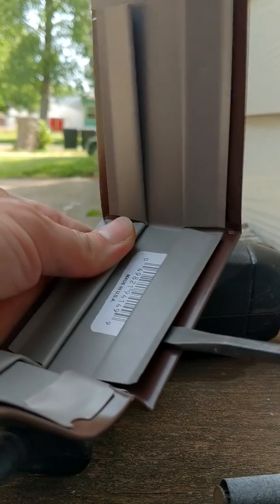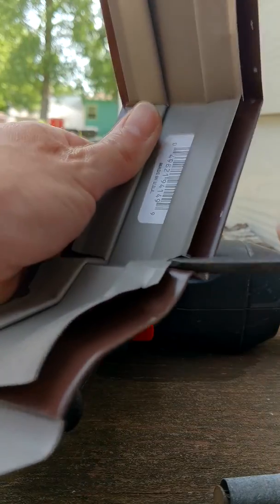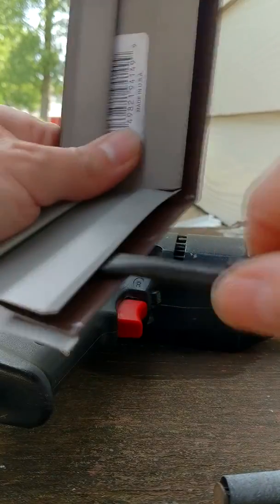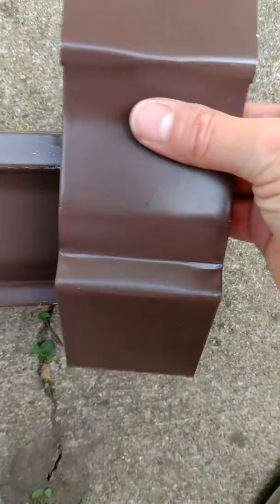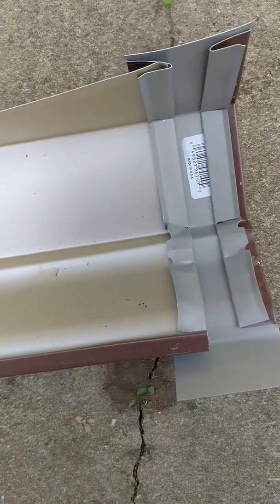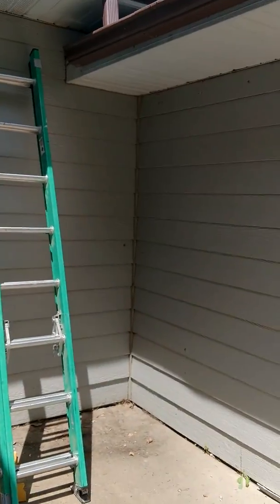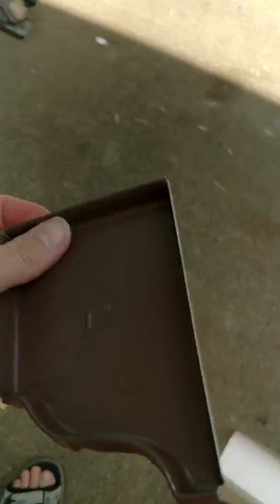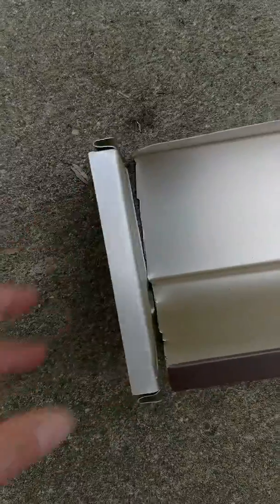Fixing and adding gutter (extension series 2 of 8)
Extending a gutter